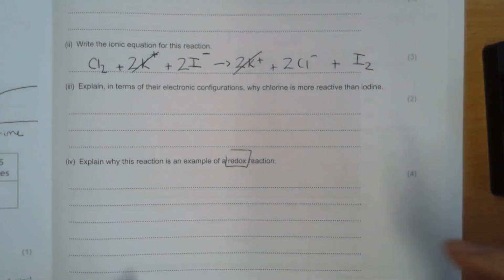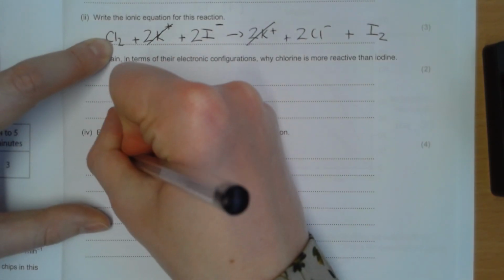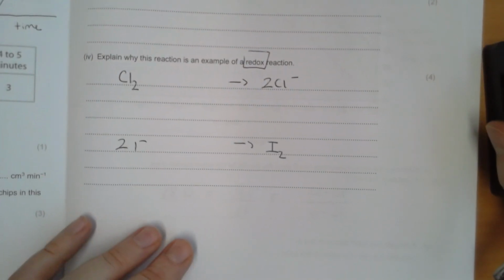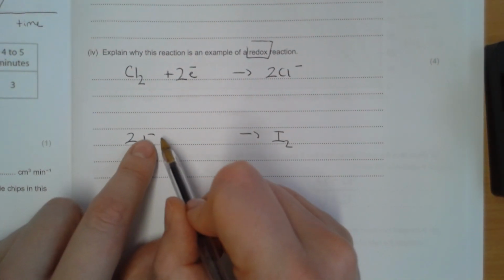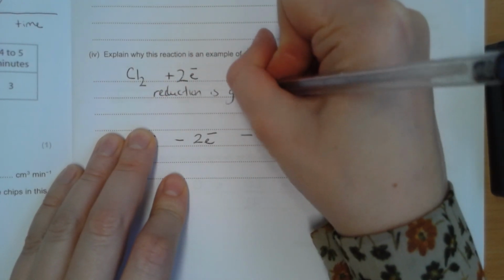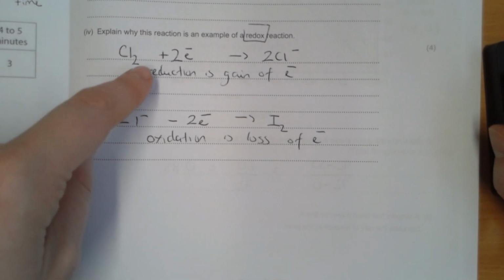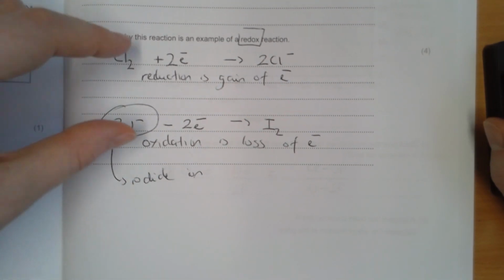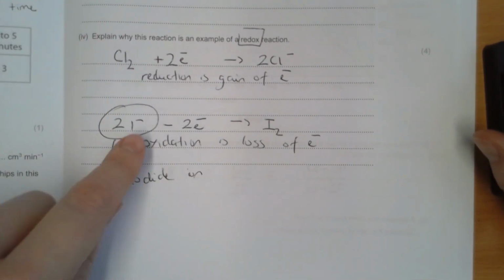Triple: Quiz 15